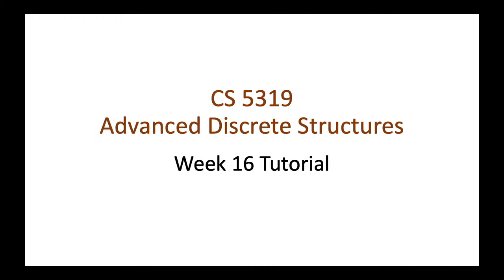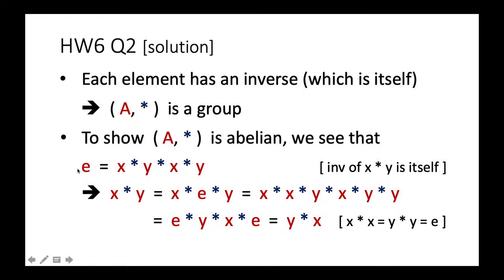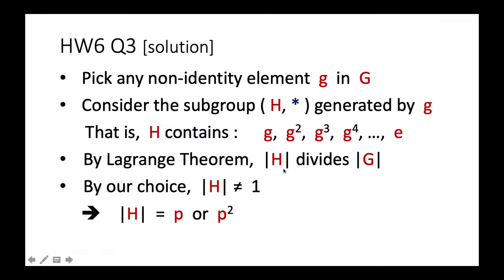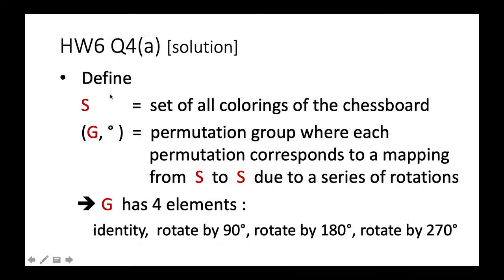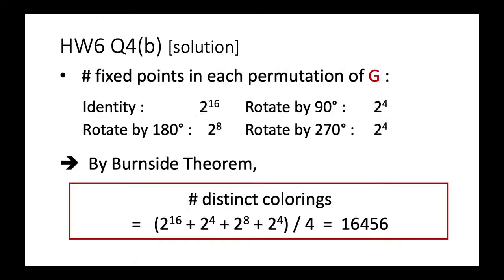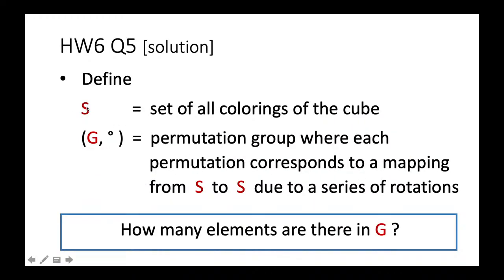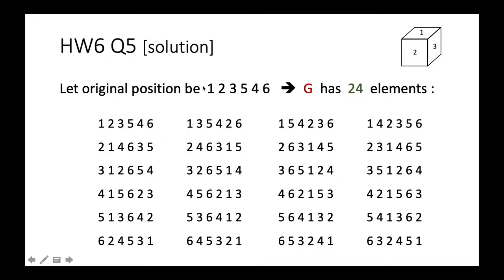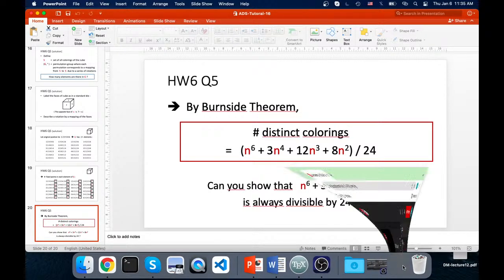Week 16 Tutorial (Group Theory)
OCW Recording:  L28A, L28B, L29A, L29B, L29C